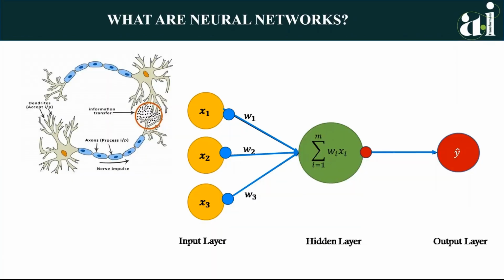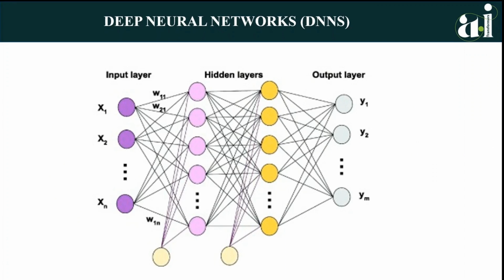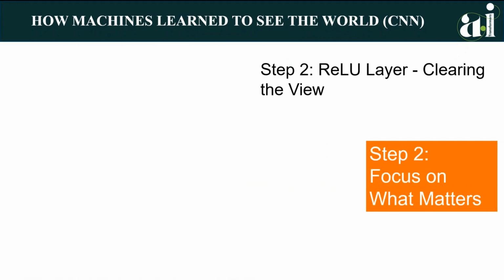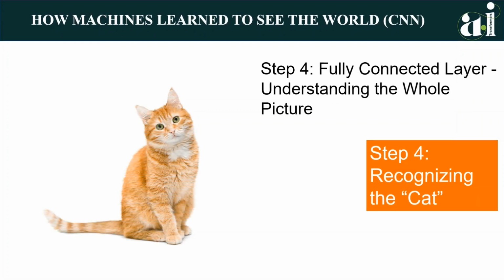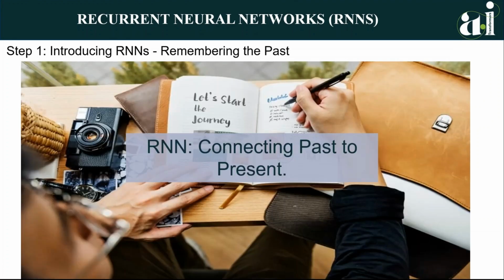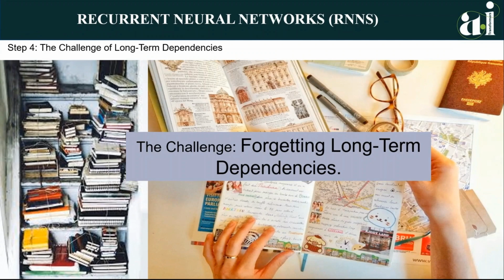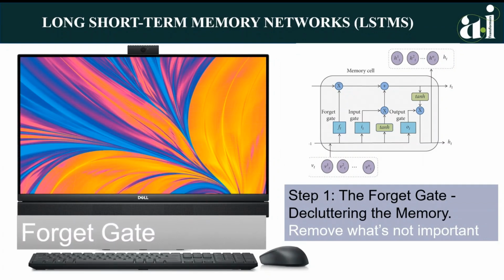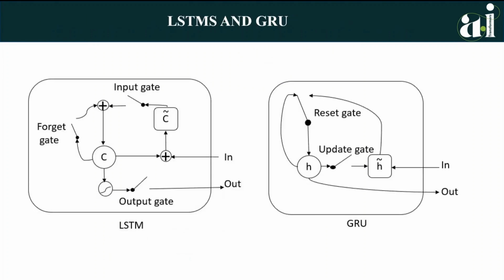Day 7 Neural Network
🎄 Day 7: AI Advent Calendar 🎄

Today, we’re exploring the fascinating world of Neural Networks – the foundation of modern AI and machine learning! 🚀

Neural networks are inspired by the human brain, consisting of layers of interconnected nodes (neurons) that process data and identify patterns. These powerful models are at the heart of technologies like image recognition, language translation, and chatbots.

✨ How Neural Networks Work:
1️⃣ Input Layer: Takes in raw data (e.g., images, text).
2️⃣ Hidden Layers: Process the data through weights and activations to learn patterns.
3️⃣ Output Layer: Produces predictions or classifications.

💡 Why They’re Game-Changing:
Neural networks are versatile and scalable, making them essential for:
✅ Computer Vision: Powering facial recognition and object detection.
✅ Natural Language Processing: Driving chatbots like ChatGPT and translation tools.
✅ Predictive Analytics: Enhancing business insights with advanced predictions.

🎬 Watch the video to see a breakdown of how neural networks work and examples of their real-world applications!

👉 What’s one area where you’ve seen neural networks in action? Or a question you have about how they work? Let’s discuss in the comments!